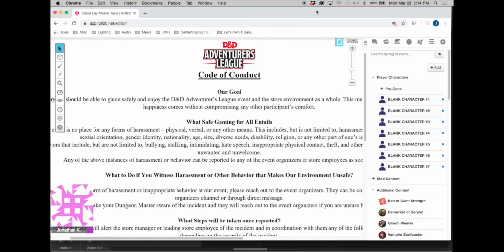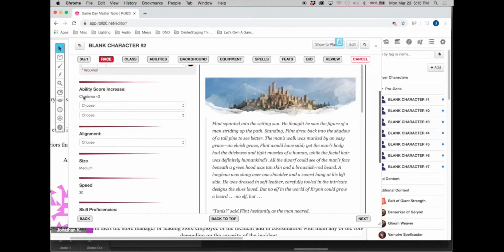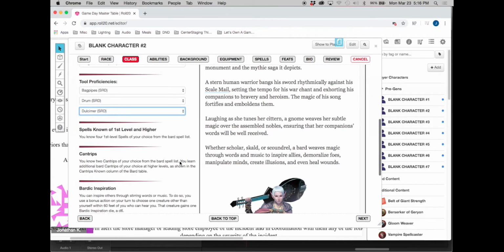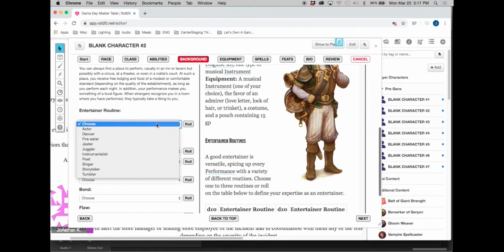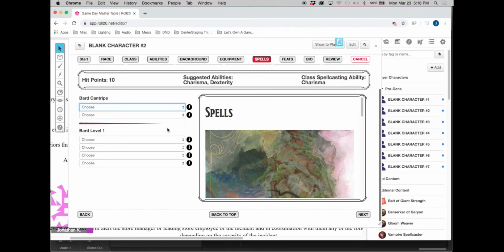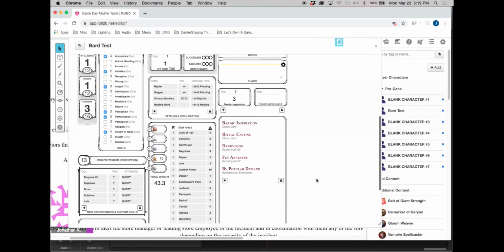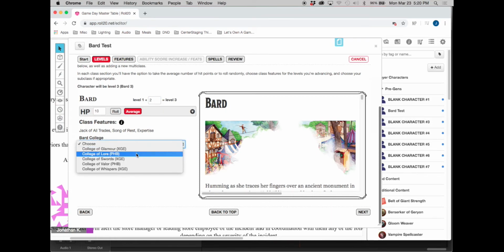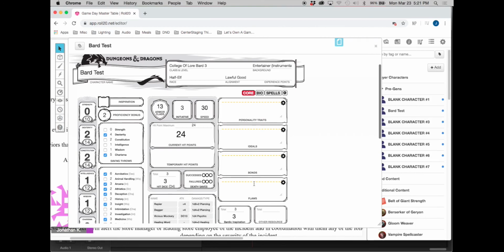Roll20 Advanced Topics: Using the Charactermancer To Build your Character - Saturday Gameday GE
Jon K walks you through how you can use the Charactermancer to build your character and be ready to roll for your next game!
Part of the Roll20 Intro Video Series for DnD Adventurers League GE Pasadena Saturday Gamedays